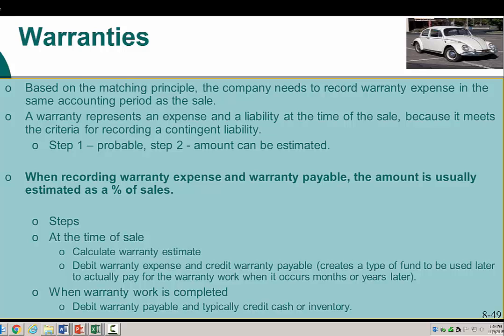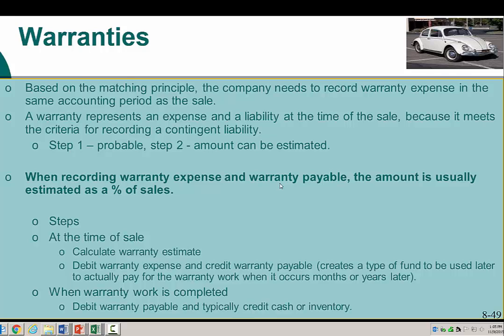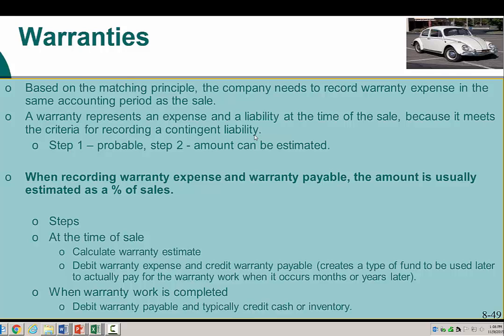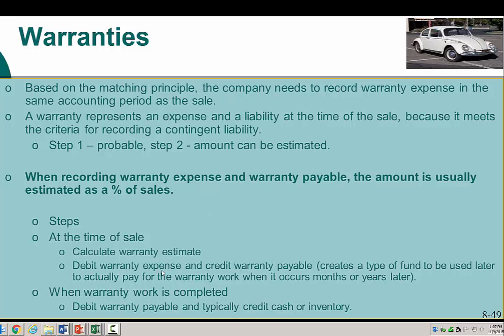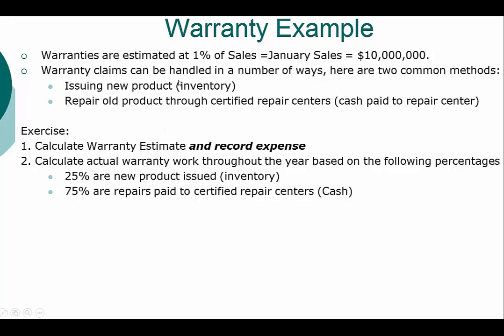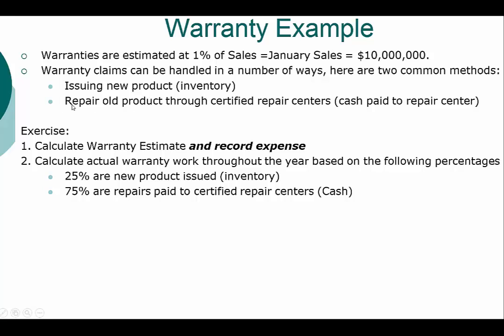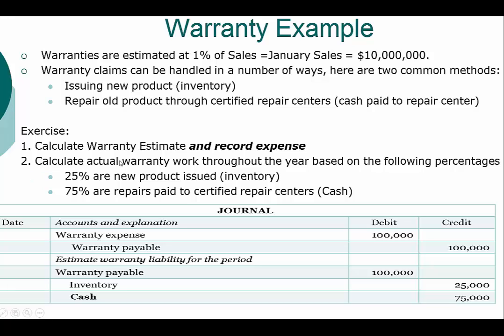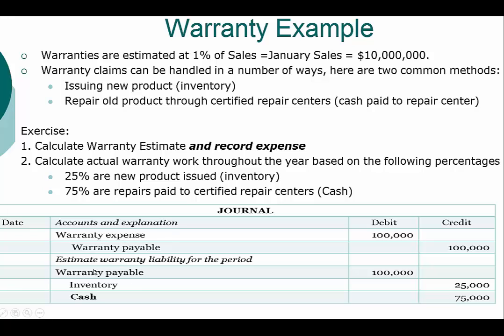ACG 2021 - Chapter 8 - Warranty Expense and Warranty Payable - Part 3 of 3